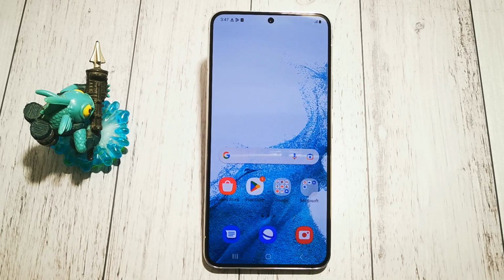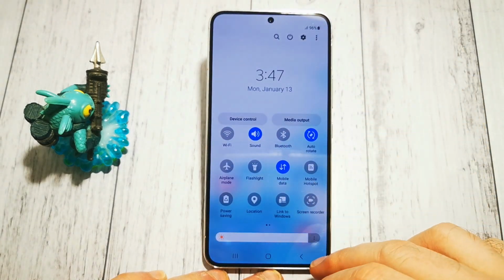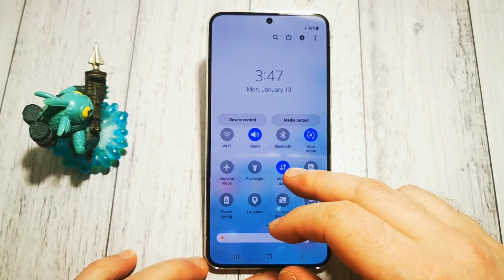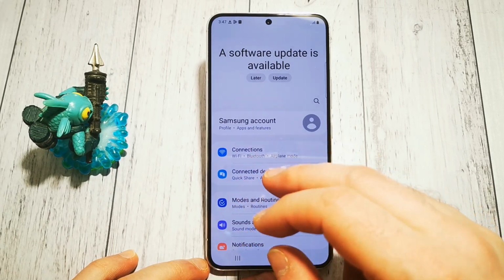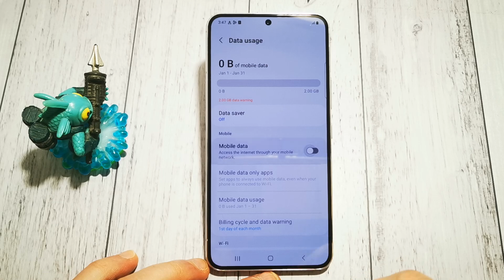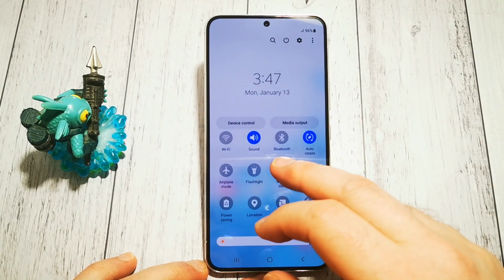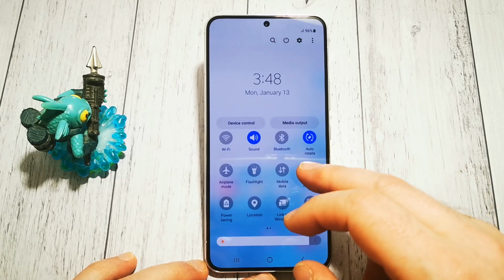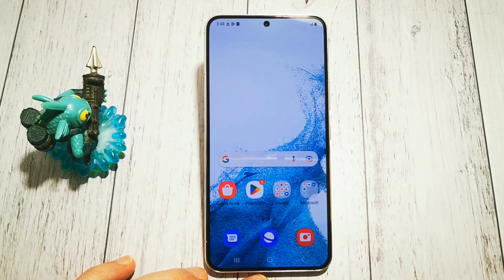SAMSUNG GALAXY S22: How to turn off mobile data | Quick Guide